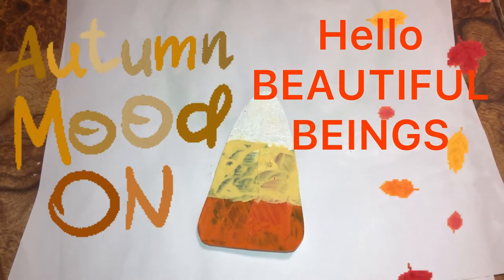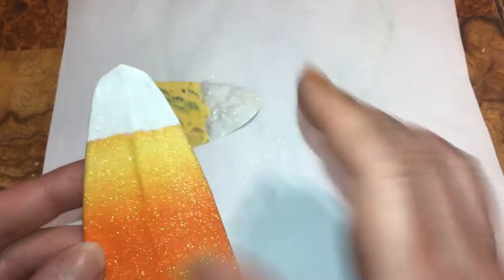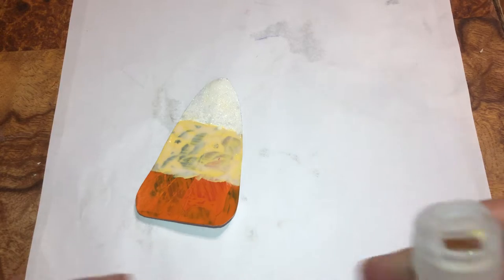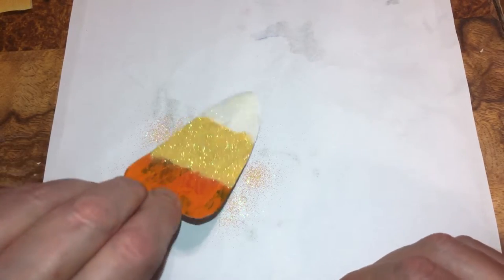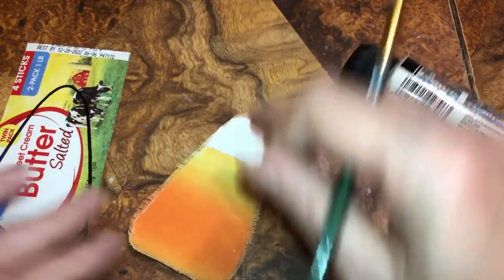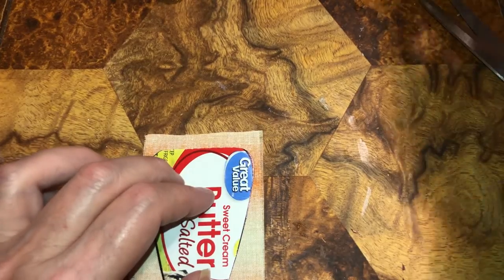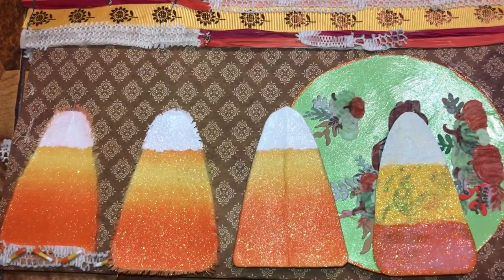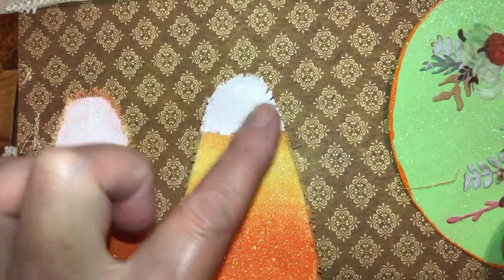🍁 Another 💡 for Candy Corn 🎃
Musician: LiQWYD